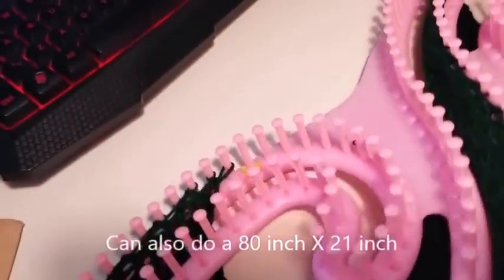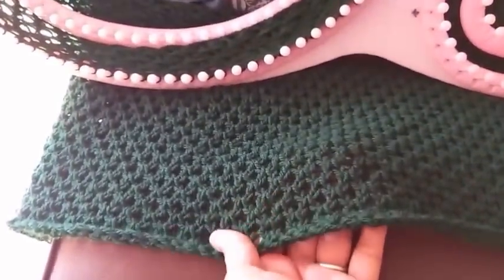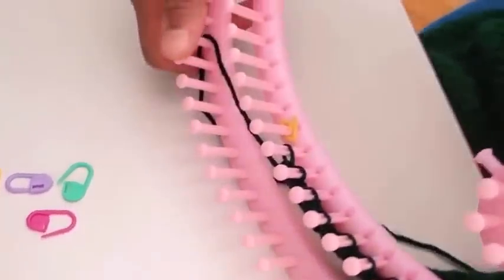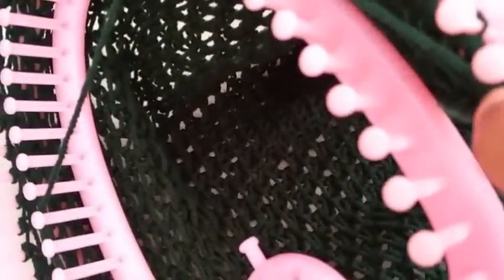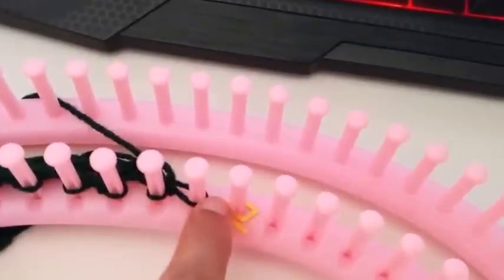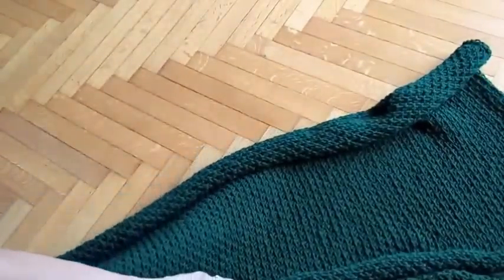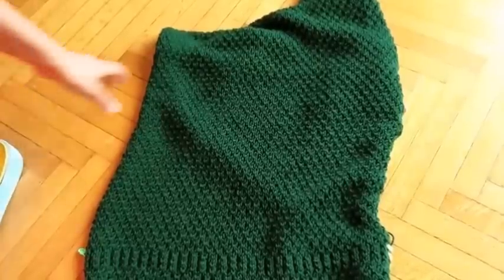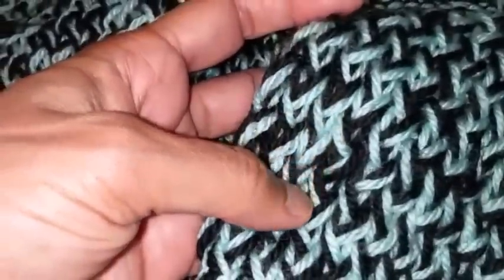Emerald Shrug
This shrug is made with diamond stitch on the serenity loom but you can make this on the round and long loom too.The light mint green shrug is 17-18 inch X 60 inch. The green one is 21 X 80

Denise showing the diamond stitch.